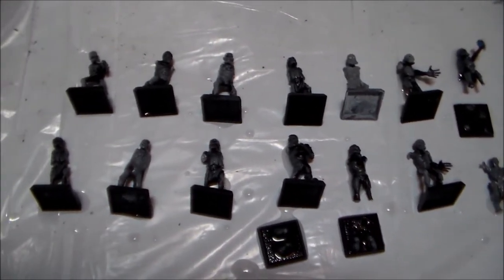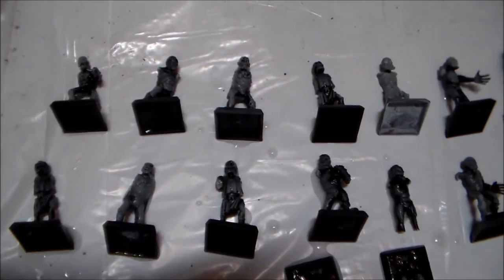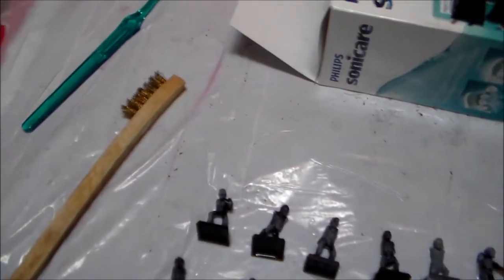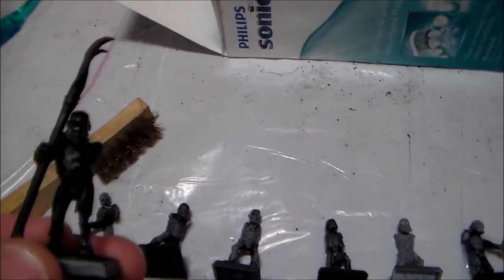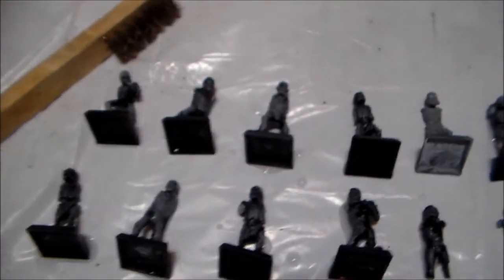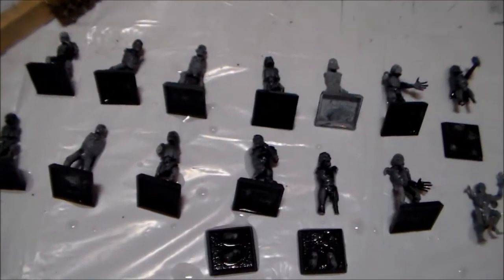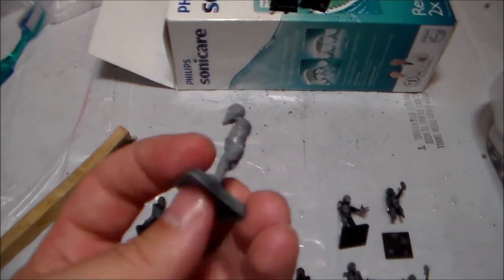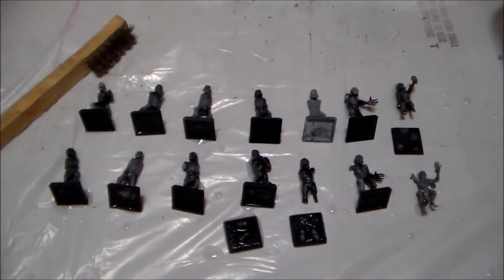July Painting Challenge Day 2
Sorry friends, since I've never fully painted a mini before, I didn't answer the question completely. Brian the Zombie was my first...he's featured in the vid!